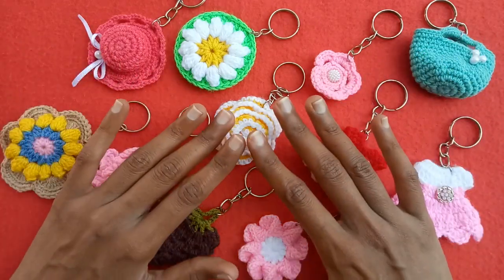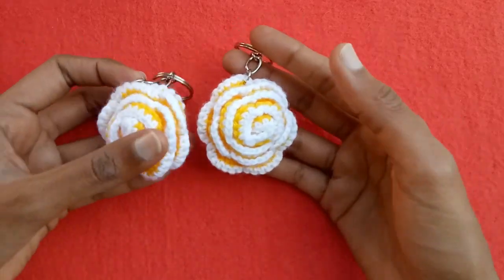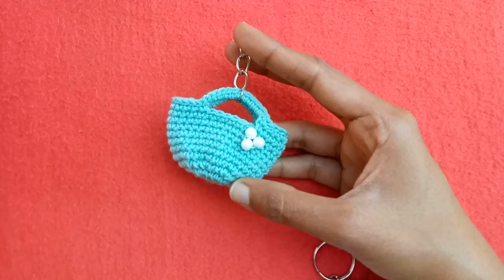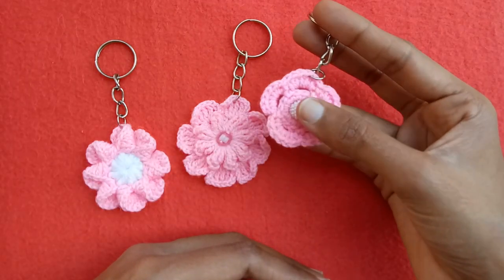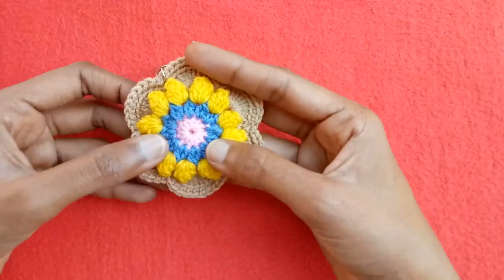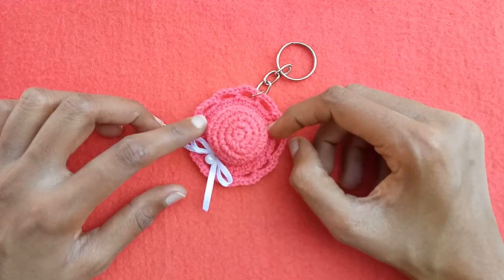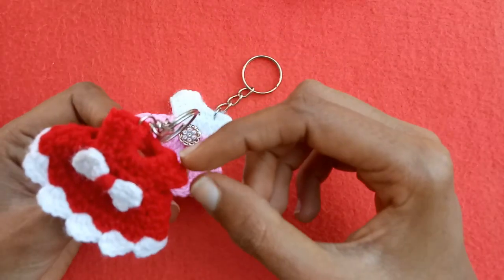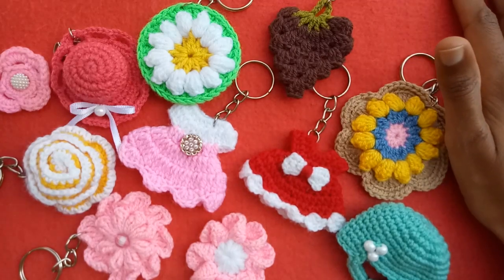Amazing ideas of Crochet Key 🗝️ Chain ⛓️ from mini projects